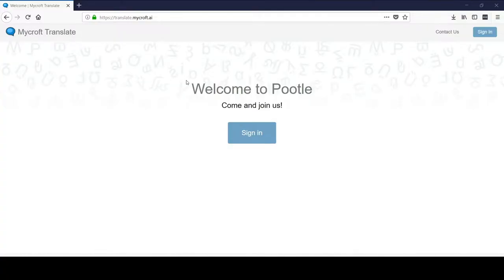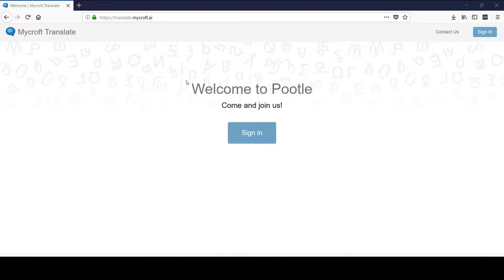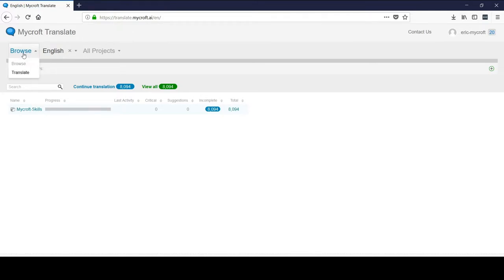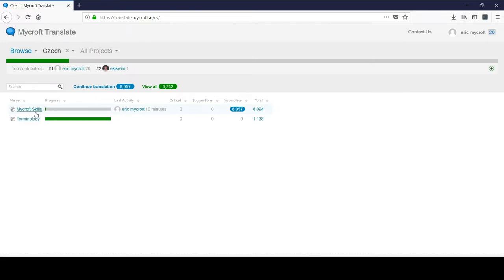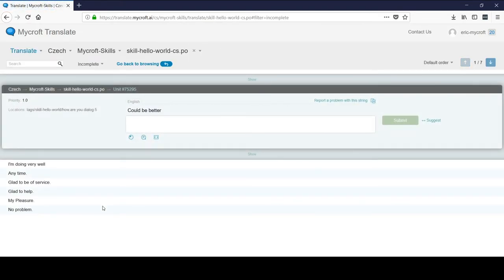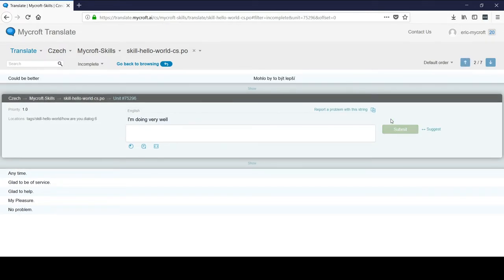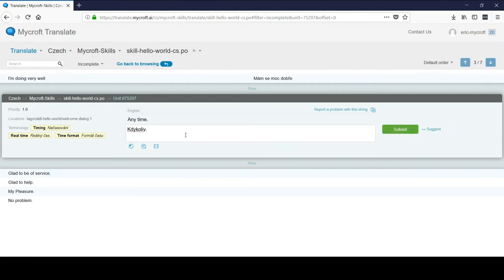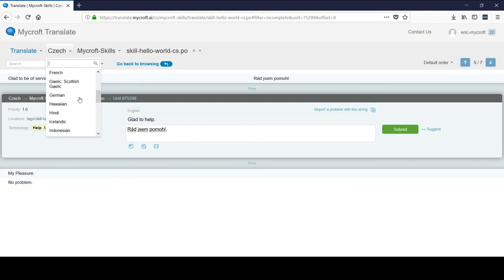Translate Mycroft into Your Language!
Mycroft is proud to announce Mycroft Translate our brand new translation suite. Watch this video to see how to get started and head to start translating!

How else can you get involved with Mycroft? Download it and join the conversation on our forum!